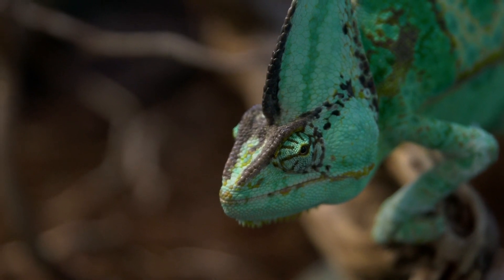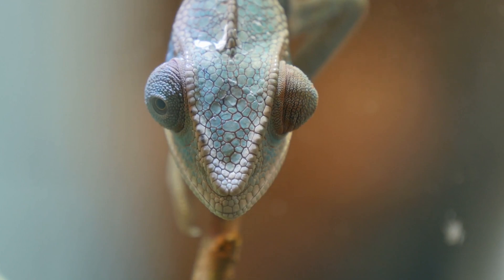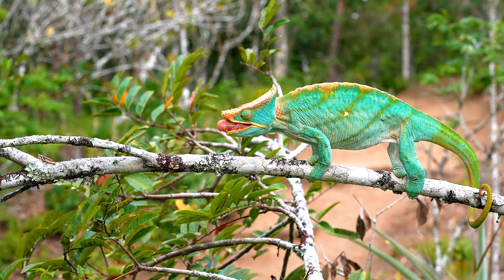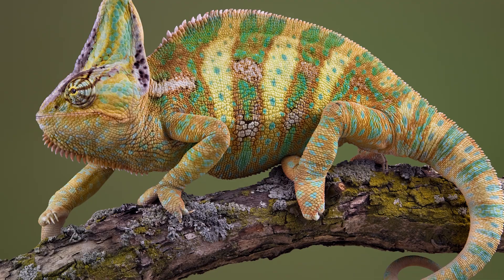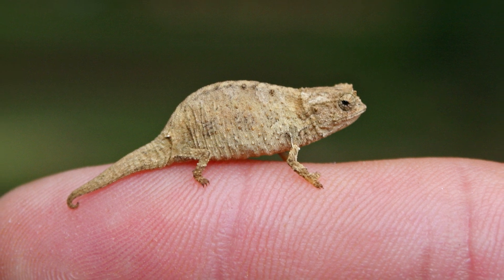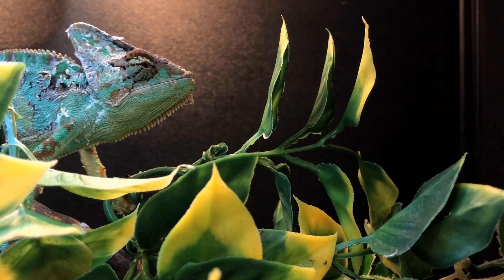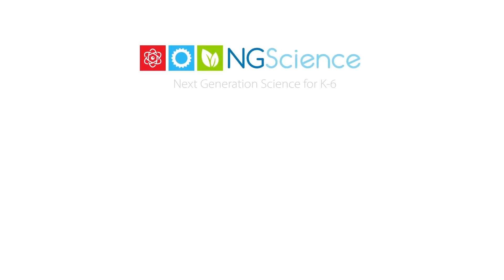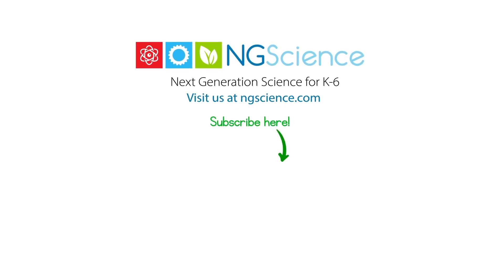Chameleons – Quiz Edition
Watch the chameleon video and test your knowledge at the end.
Today, we're diving into the colorful and mysterious world of one of nature's most intriguing creatures: the chameleon. These animals are famous for their stunning displays and amazing abilities. Ready to discover more? Let's embark on this chameleon adventure!

Meet the chameleon, nature's master of disguise. When you think of chameleons, you might picture them changing colors to blend in, but that's just the tip of the iceberg.

Chameleons change color for various reasons, including their mood, temperature, and even to communicate with other chameleons. Imagine if you could change your outfit just by thinking about it!

But there’s more to these creatures than just color-changing. They have eyes that move independently of each other, allowing them to look in two different directions at once. It's like watching two movies at the same time!

Now, let’s talk about their tongues. A chameleon's tongue is super fast and super long, often stretching to more than twice their body length! They use this sticky weapon to snatch unsuspecting insects right out of the air.

A chameleon's feet are equally fascinating. They have special toes that are fused together, helping them grip branches firmly. It's their own natural pair of climbing shoes.

Chameleons also have a prehensile tail, which means they can use it almost like a fifth hand. They wrap their tails around branches to keep steady, especially when reaching out for a tasty bug.

And did you know there are over 160 different species of chameleons? They come in all sizes, from the tiny Brookesia chameleon that can sit on your fingertip, to the large Parson’s chameleon, which can be as long as a house cat!

The world of chameleons is as varied and colorful as the patterns they display. These creatures remind us of the magic and wonder of the natural world.

Thank you for joining us on this chameleon-filled journey. Keep exploring, and remember: there's always more to learn and discover!

Quiz:

1. Why do chameleons change color?
Answer: Chameleons change color for various reasons including mood, temperature, and communication.

2. True or False: Chameleons can look in two different directions at the same time.
Answer: True

3. How do chameleons catch their prey?
A. Using their tails
B. Running fast
C. With their long, fast, and sticky tongues
D. By jumping
Answer: C. With their long, fast, and sticky tongues

4. Chameleons' toes are _____ together to help them grip branches firmly.
Answer: Fused

5. What kind of tail do chameleons have, allowing them to use it almost like a fifth hand?
Answer: Prehensile

6. How many different species of chameleons are known to exist?
Answer: Over 160